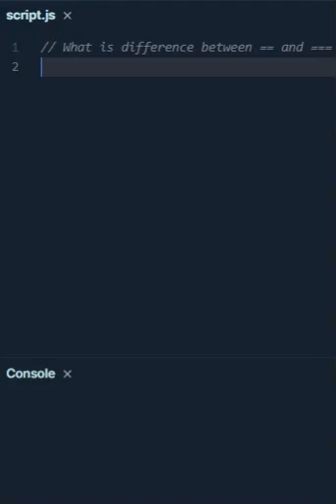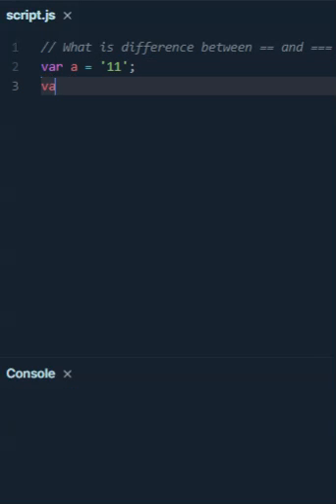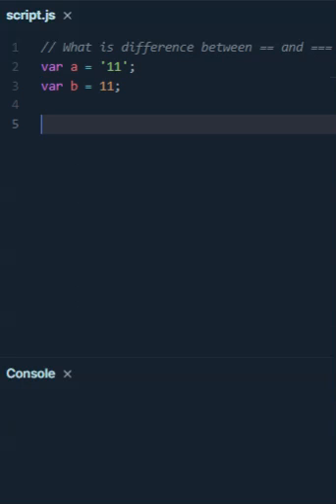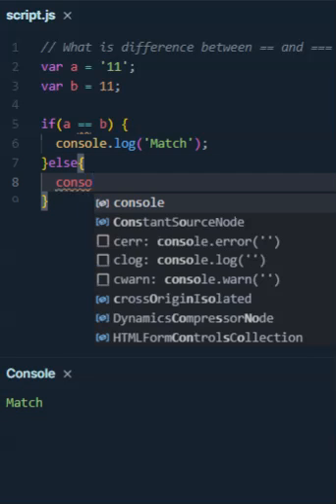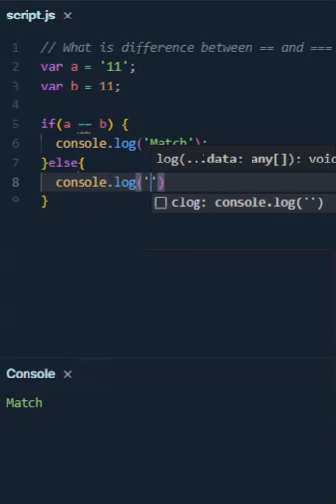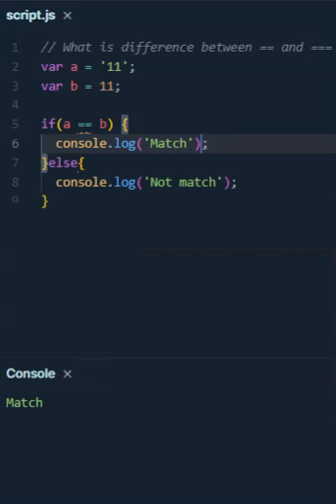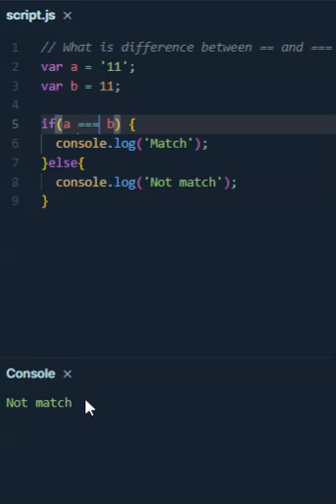difference between == and === in javascript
checking difference between == and === javascript.